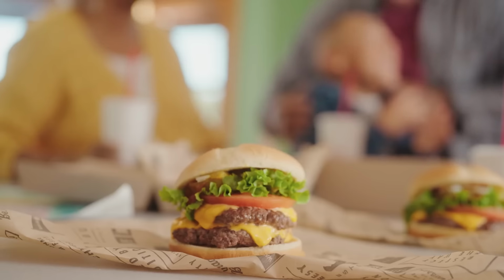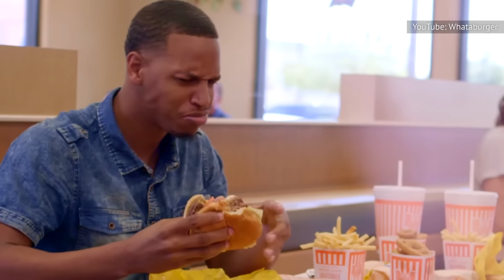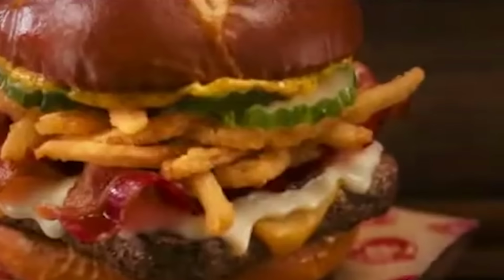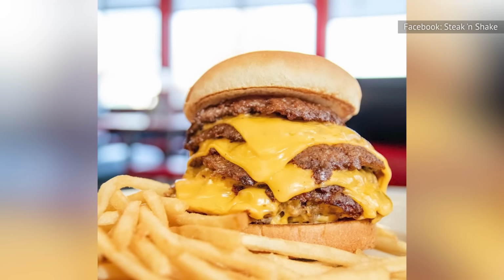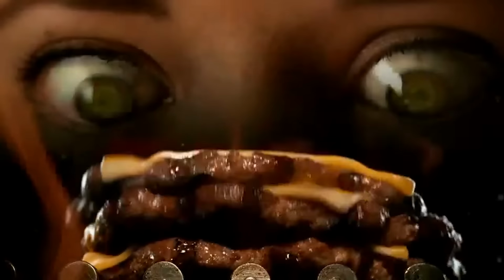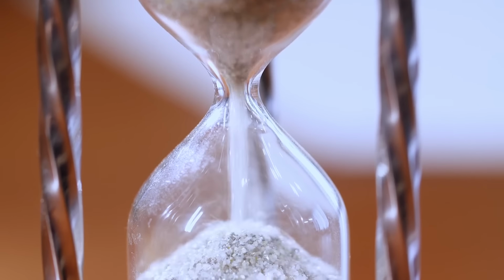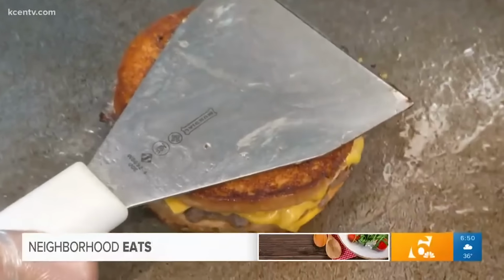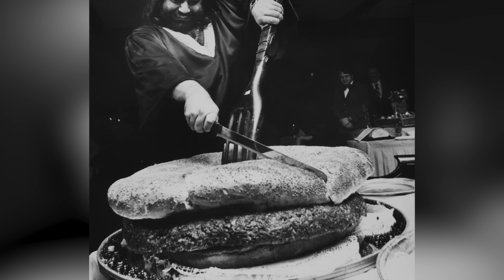The Absolute Biggest Burgers In Fast Food History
The American public's desire for more meat on their plates inspired the double hamburger, but that was only the beginning. Here are some of the biggest baddest fast food burgers ever offered, from the merely huge to the genuinely colossal.

Freddy's Jalapeño Pepper Jack Triple | 0:00
Triple Meat Whataburger | 1:20
Checkers Triple Smoky BBQ Bacon Buford | 2:05
Wendy's Triple Pretzel Bacon Pub Cheeseburger | 3:07
Steak 'n Shake 7x7 | 4:12
Fatburger XXXL Triple Kingburger | 5:14
Carl's Jr. Really Really Really Ridiculously Big Carl | 6:18
Burger King New York Pizza Burger | 7:16
Wendy's T-Rex Burger | 8:24
Jake's Wayback Triple Triple Burger | 9:39
In-N-Out 100x100 |‌ 10:34‌

Voiceover By:  Katlynn Millions